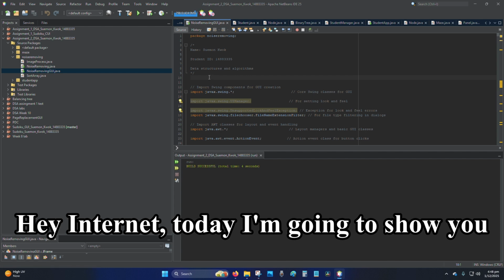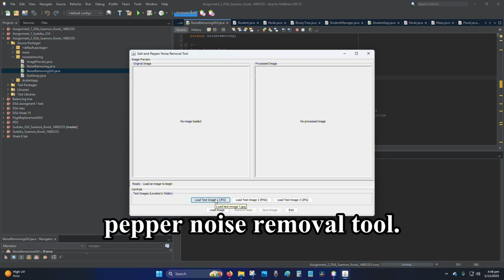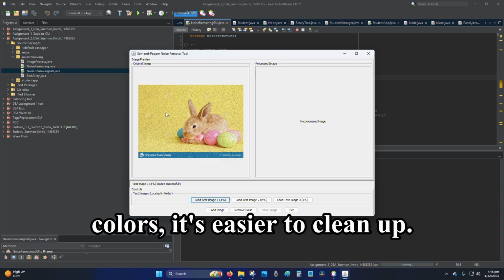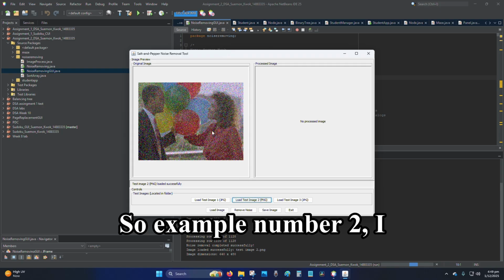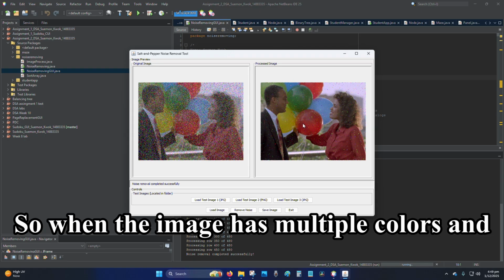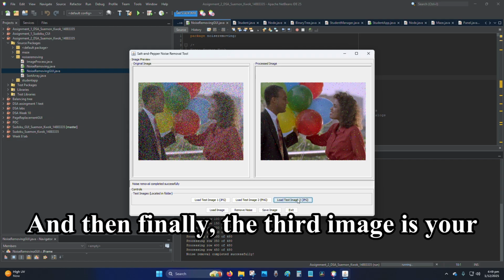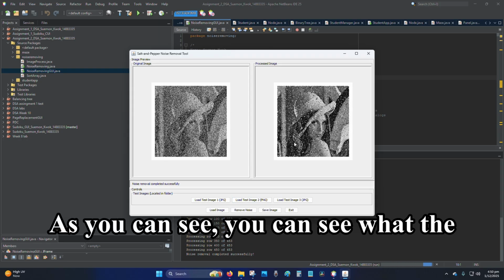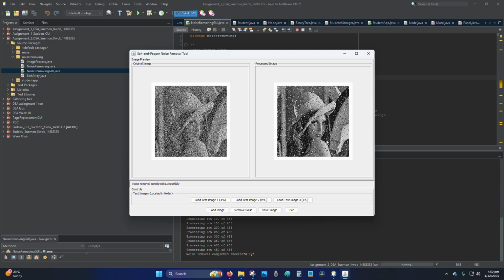Salt and Pepper Noise removal tool for data structures and algorithms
Question 2) Sorting: Noise Removing Application (20%)
Problem: Salt-and-pepper noise, also known as impulse noise, is a form of noise sometimes seen on
digital images. This noise can be caused by sharp and sudden disturbances in the image signal. It
pepper_noise#:~:text=Salt%2Dand%2Dpepper%20noise%2C,occurring%20white%20and%20black%2
0pixels.)
Example (image with Salt-and-pepper noise)
An effective noise reduction method for this type of noise is a median filter.
Median Filter:
A program reads a pixel and its 8 surrounding pixels (This 3x3 block of pixels is called sliding window
in digital image processing) from an image then find the median of these 9 pixels. Finally, the median
replaces the central pixel. Sliding window moves onto the next pixel and repeats this process until all
pixels has been changed (To make the assignment simple, it excludes the bound pixels).
Median: the middle score when all the scores are arranged in order of size from the smallest to the
highest. If there are an even number of scores, then it is the average of the two middle scores (It will
not be the case in this assignment).
The code of reading image, getting pixels, saving pixels to an image has been done for you. Your task
is to find median for given pixels. In order to find the median, You need to sort an array of 9 pixels.
Example (output image after removing noise)
Your task:
Please download NoiseRemoving.zip file and extract it to a folder. The project contains two .java
files. “ImageProcess.java” and “NoiseRemoving.java”. If you run the project, it loads an image and
generates a .jpg file, named “noise_removed.jpg”, but the generated image still contains noise for
now. You need to complete the method of “cleanNoise” to clean the noise in the ImageProcess class.
“ImageProcess.java” deals with an image. It has a method named “cleanNoise”. There is a gap in the
method. You need to add your ArraySort Class to the project and fill the gap to complete the
ImageProcess Class (3%).
You need to write a “ArraySort” Class. It takes a generic Comparable type of array and sorts array in
order.
ArraySort Class has an “array” field. It stores a reference of an array. (1%)
ArraySort Class has “setArray” method. It takes a reference of an array and passes the reference to
the “array” field. (1%)
ArraySort Class has “quickSort” method. It runs quick sort algorithm and sorts array in order. (3%)
DO NOT COPY THE CODE FROM THE CHAPTER 3 EXAMPLES
ArraySort (E extends Comparable)
+ array : E[ ]
+ setArray(E[ ] array) : void
+ quickSort() : void
PLEASE FULLY COMMENT YOUR CODE (3%)
Answer following questions in your Comments at the beginning of your ArraySort Class code.
1. Is quick sort the best way of finding median? Why? (3%)
2. What is another good way of finding median? Please provide your explanation. (3%)
Finally, you need to design a GUI of noise removing application (2%). So, the application can load an
image, clean the noise, and save to a new image. And produce a .jar file of this project. (1%)